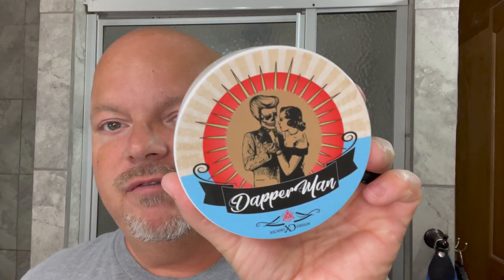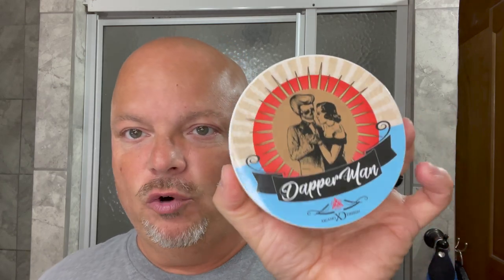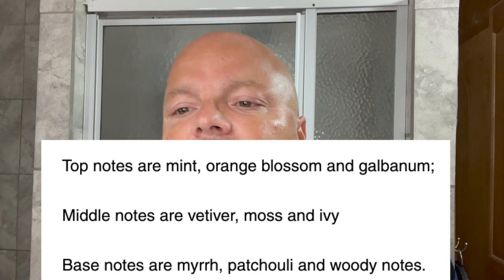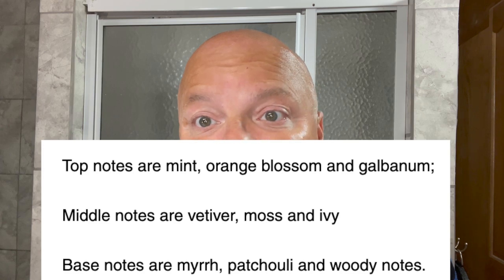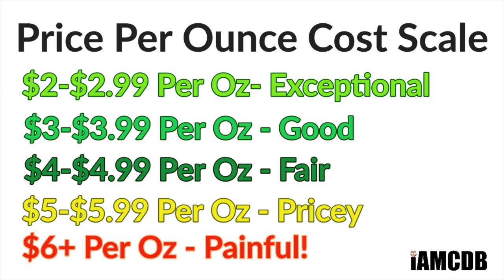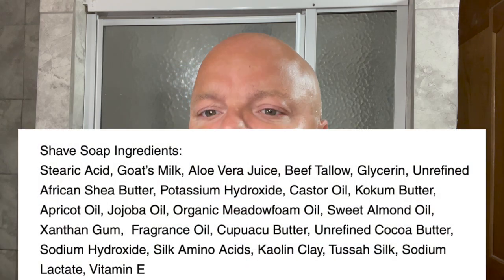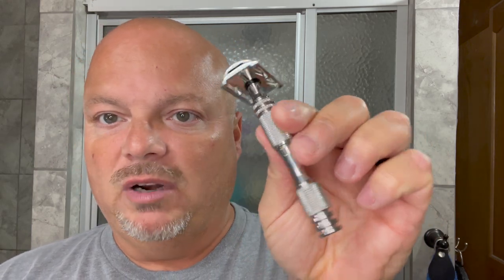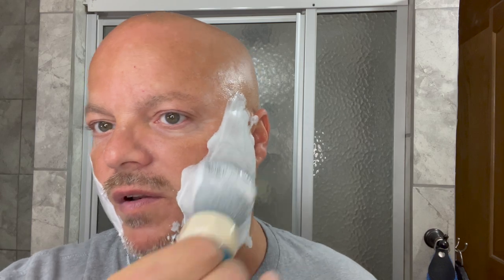Carbon CX-316L | First Line Shave Dapper Man | PAA Phantom Aerolite